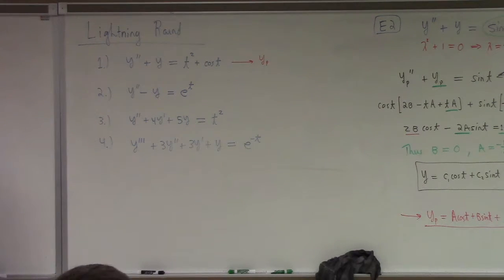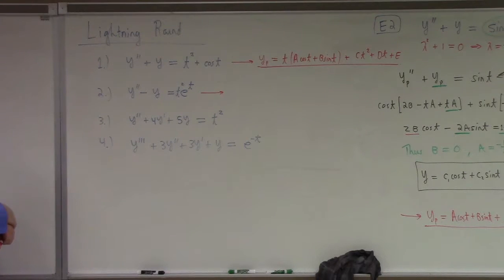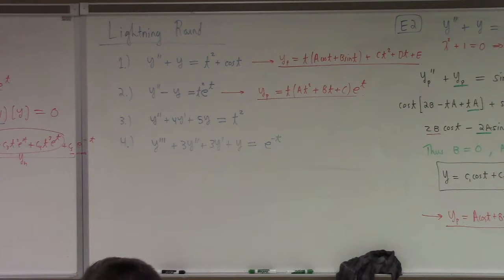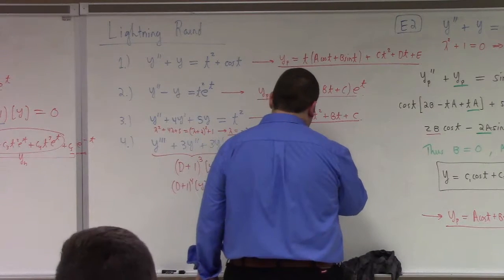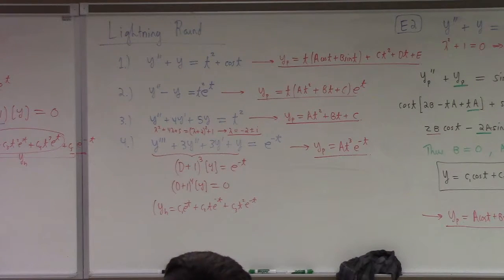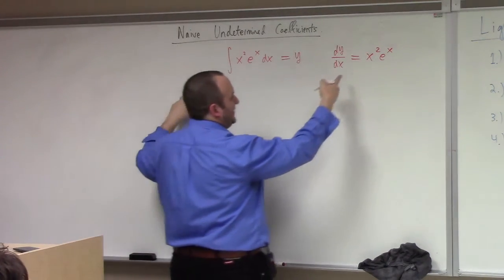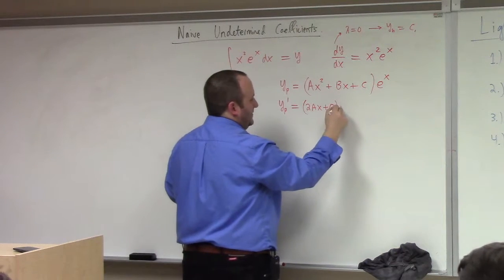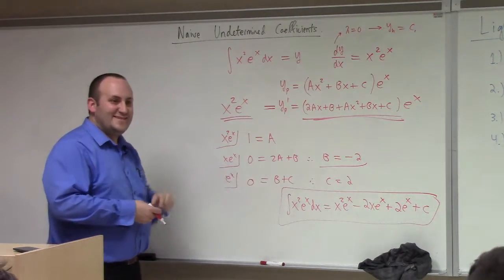Differential Equations: annhilator guided undetermined coefficients, 2-7-17, part 2